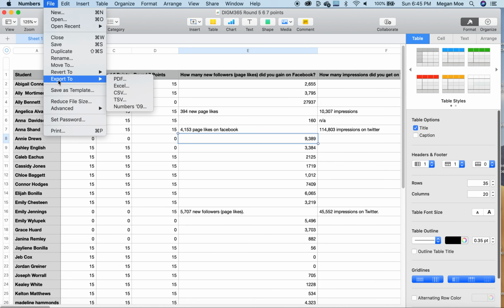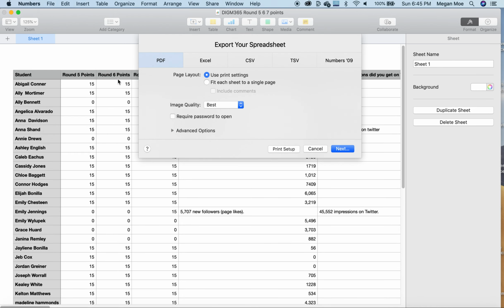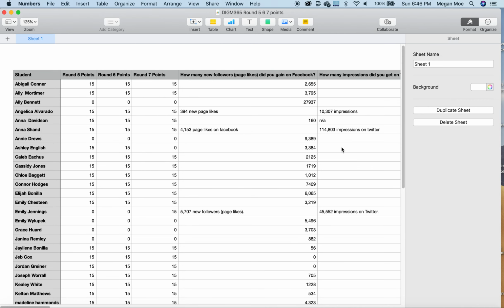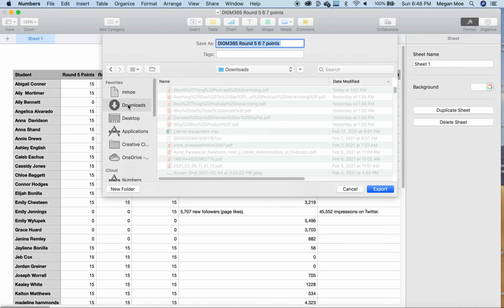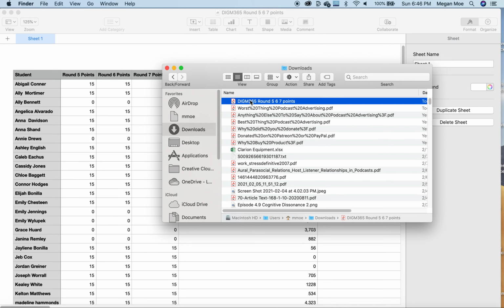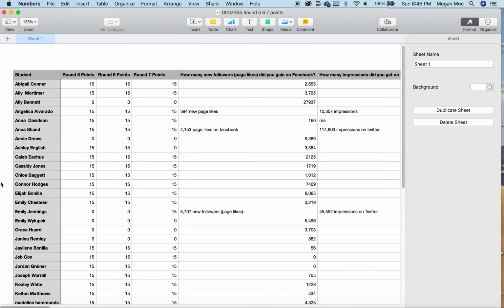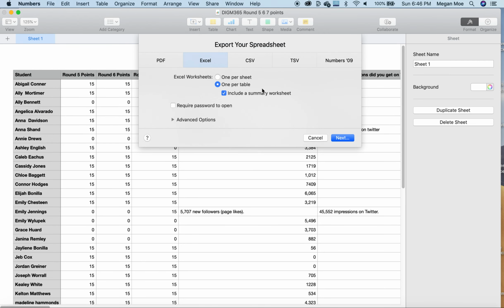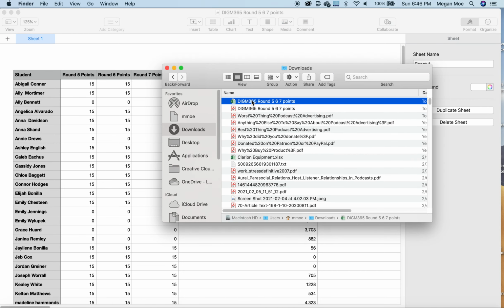Exporting Numbers to PDF and Excel 3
Quick tutorial about exporting a Numbers file to a PDF or Excel